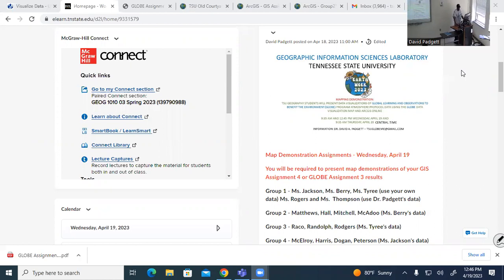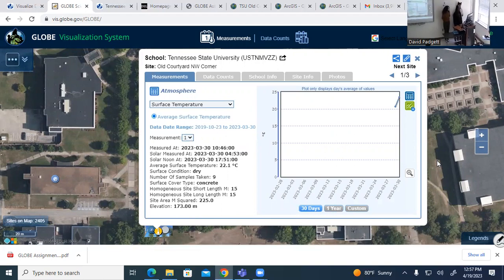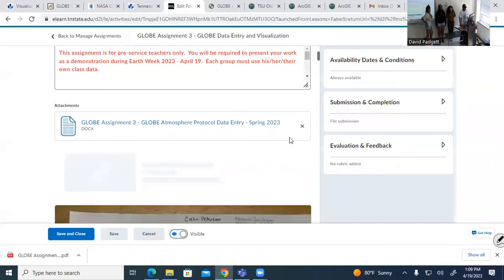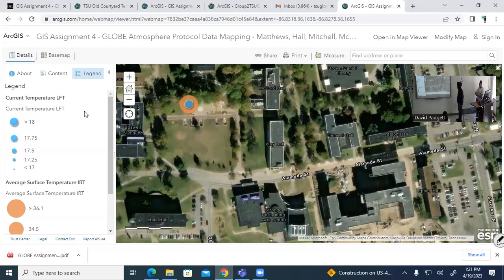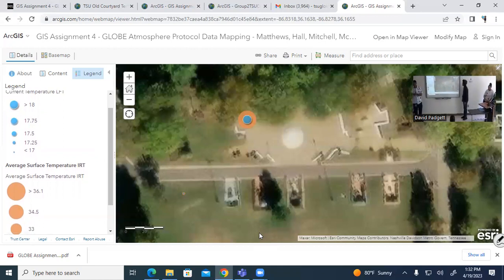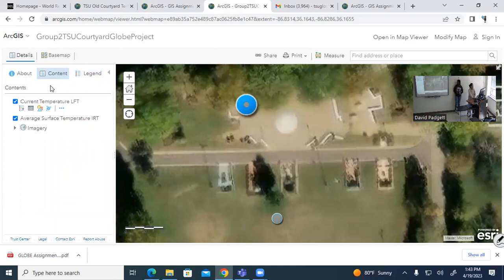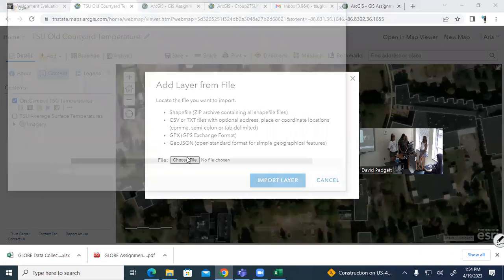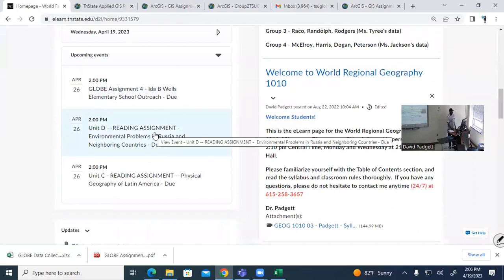Earth Week at TSU Student Map Presentations 4 19 2023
Geography students at Tennessee State University present map demonstrations using data from the Global Learning and Observations to Benefit the Environment (GLOBE) Program - Atmosphere Protocols.  Data visualizations were created using ArcGIS Online and the GLOBE Data Visualization map.